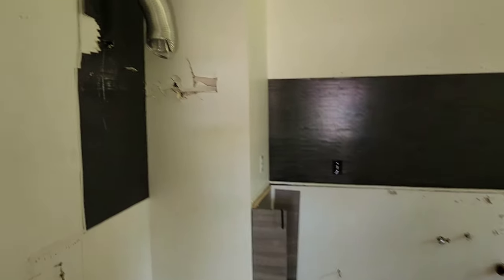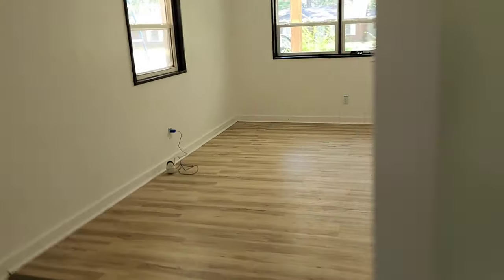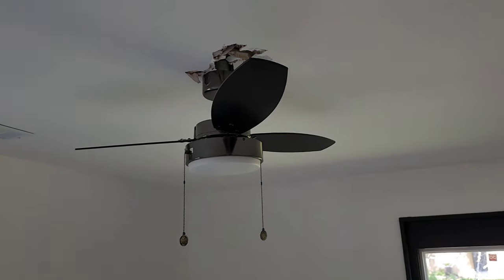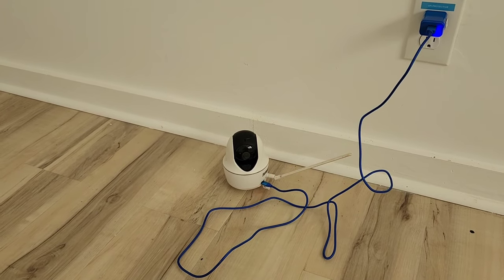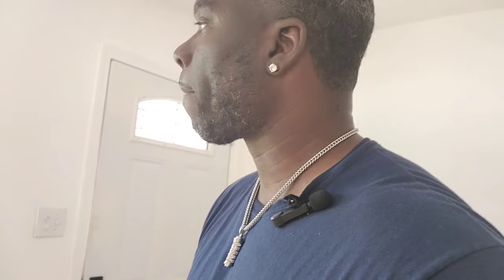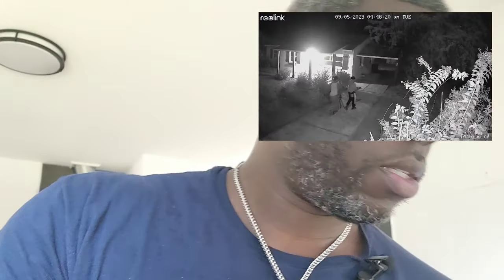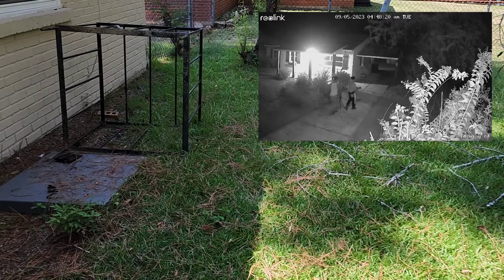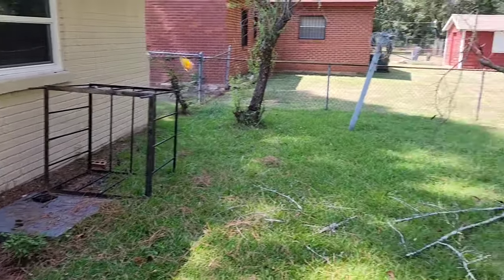Our Flip Was Destroyed |Disaster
While flipping this house in Alabama, we ran into a situation that held us back from closing on this house. Flipping houses can be a lot of fun. Protecting your investment is important as well. In this video, I discuss how someone broke into our flip and stole everything.